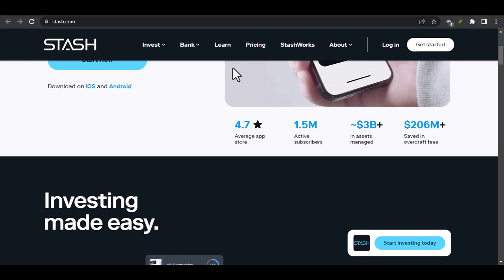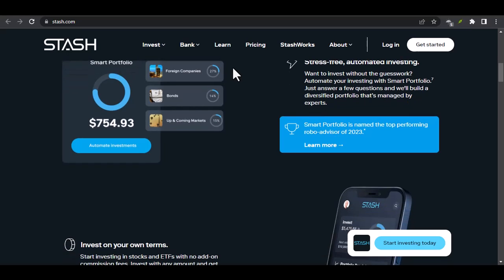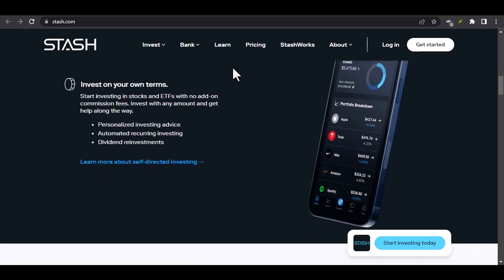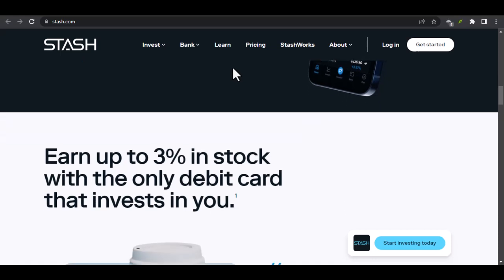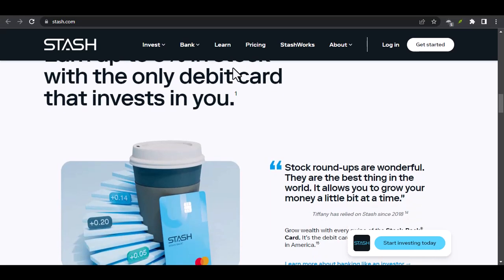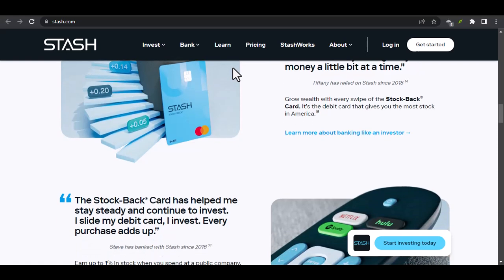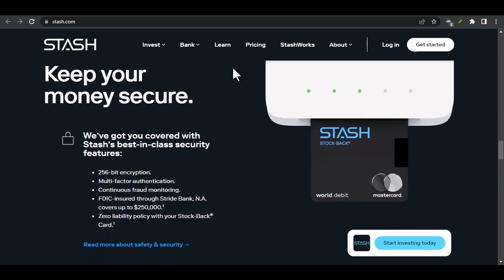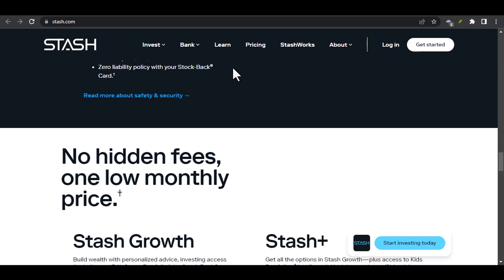Can I use Stash card internationally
In this video we talk about Can I use Stash card internationally